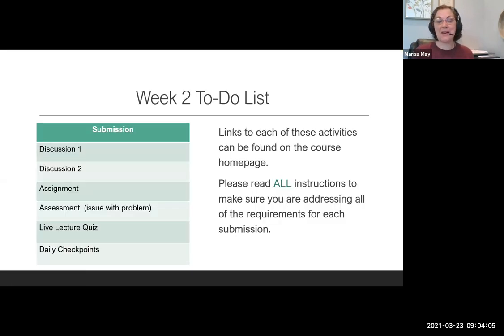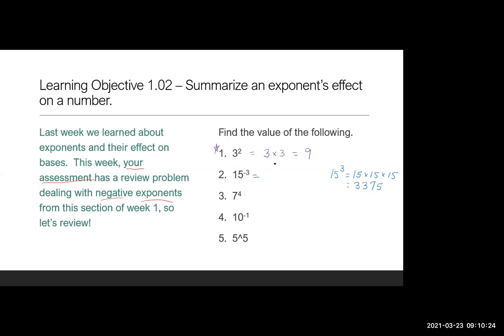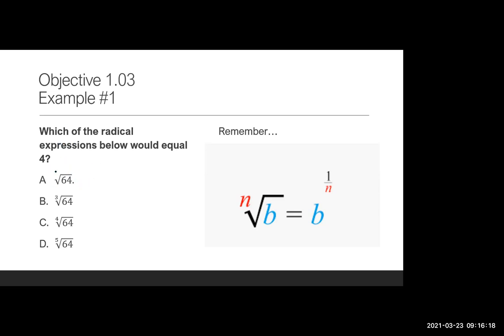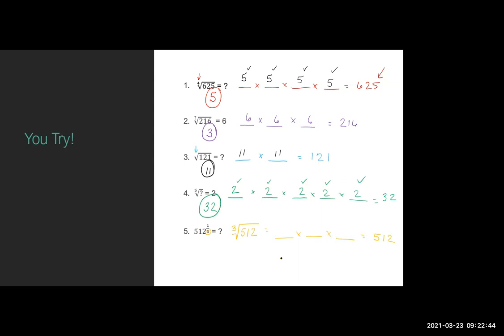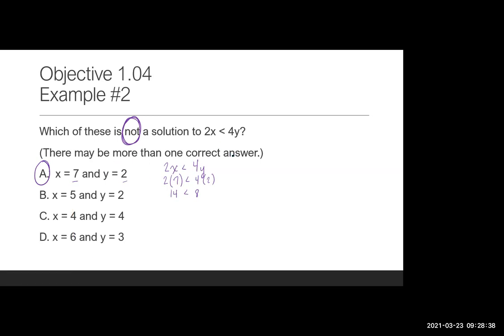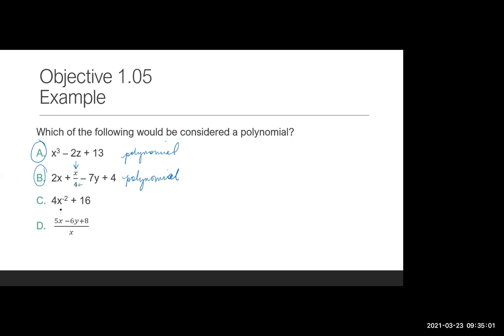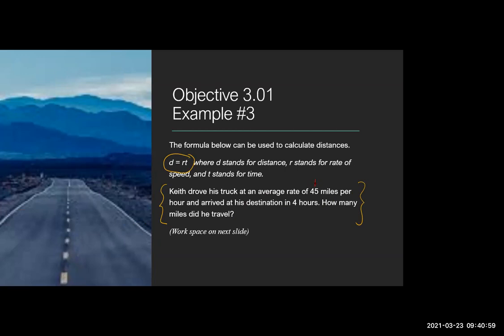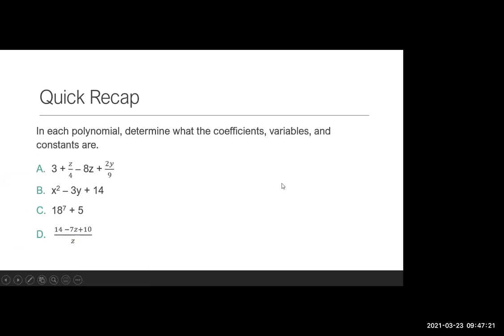MAT225 Week 2 LiveLecture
In this video, I explain the concepts for week 2 - formulas, exponents, and polynomials.